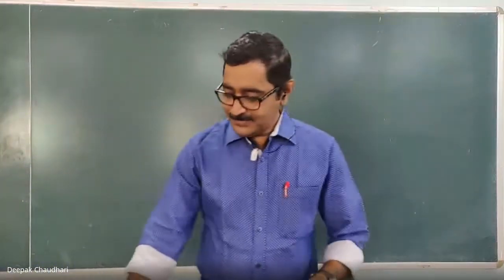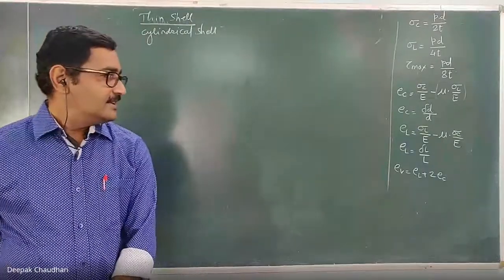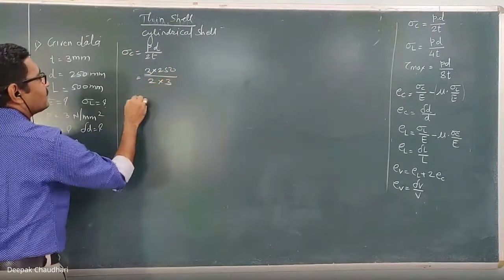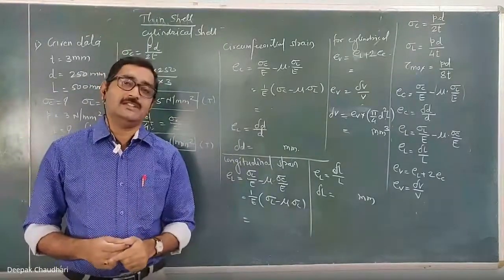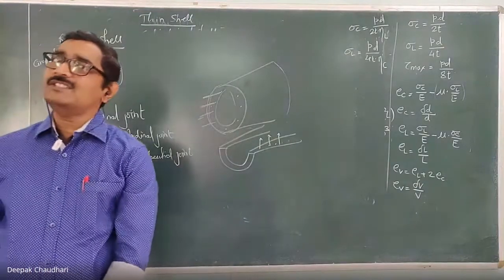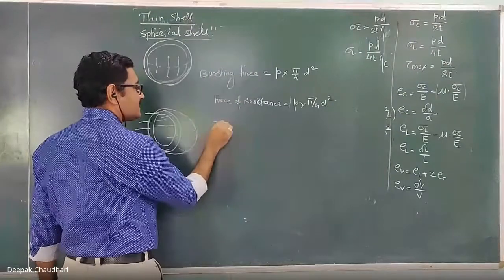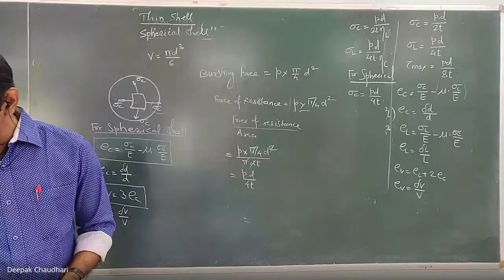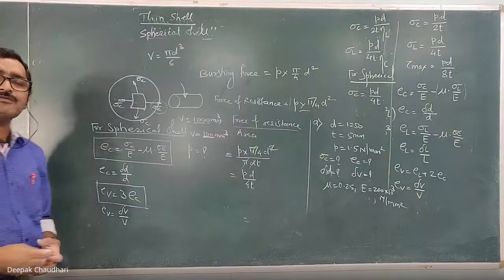Thin Spherical Shell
In this video circumferntial stress and strain induced in thin sperical shell are explain. In later part change in dimensions and volumetric strain for sperical shell is explain